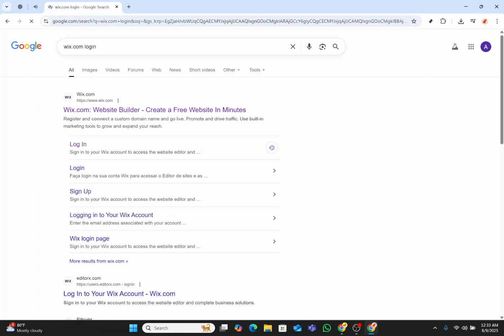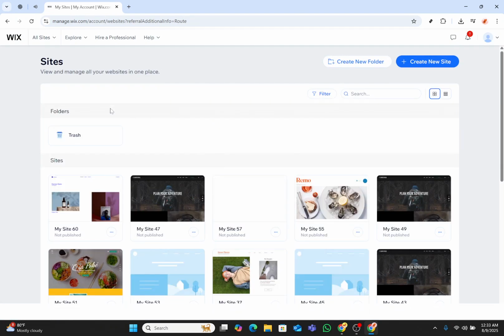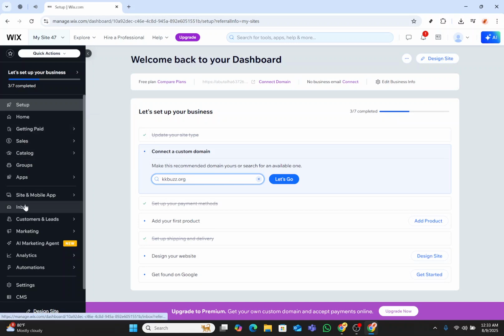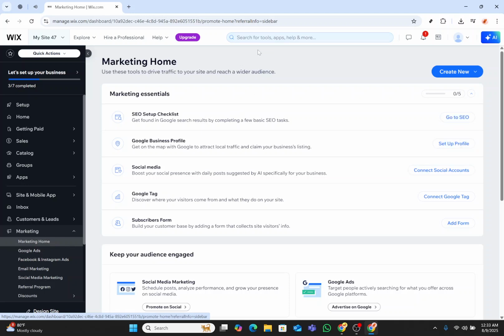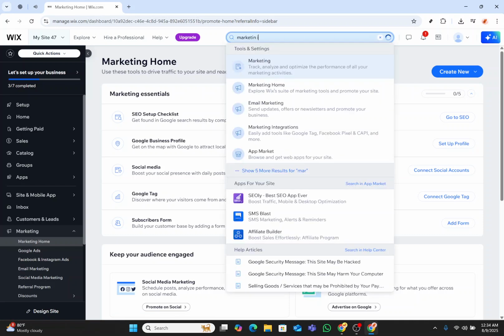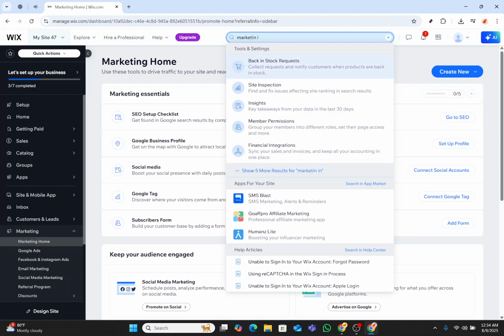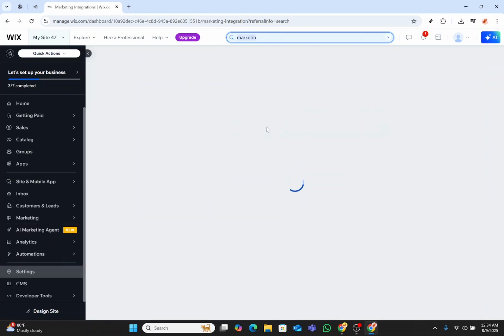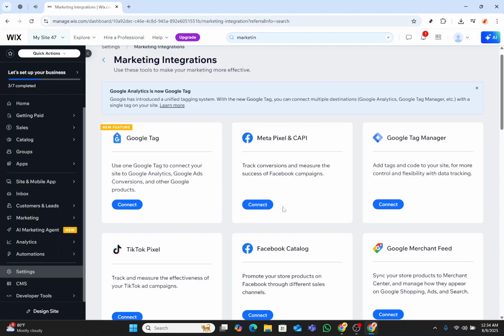How to Add Facebook Pixel to Wix Fast and Easy! – Wix Website Builder Tutorial for Beginners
In today's video, I'm going to teach you how to add a Meta Pixel to your Wix website. This process will help you track activities and engagements on your site, providing valuable data for optimizing your marketing strategies. Let’s dive in and get started with these straightforward steps.

First off, open your preferred web browser and head over to wix.com. Once you’re there, if you haven’t already, log into your Wix account using your credentials. If you don't have an account, you will need to create one to proceed. Once logged in, navigate to your account dashboard.

From your dashboard, you should see a list of your available websites. If you manage multiple sites, locate and click on the site you'd like to install the Meta Pixel on. To do this, click on the “Select Site” option. This should take you to the specific site’s management area, where you can control all aspects of your website’s settings.

Next, focus your attention on the left-side menu of the dashboard. Here, you’ll find the “Marketing” option. Clicking on this will open up a new array of marketing tools provided by Wix. It’s within these tools that we’ll find the features related to integrating the Meta Pixel.

Proceed by clicking on “Marketing Home.” This is essentially the hub where Wix compiles all the marketing integrations and tools you might consider for optimization purposes. Once on the Marketing Home page, look for the search bar—typically located at the top or within easy reach.

Type in “marketing integration” in the search bar and hit enter. This will quickly filter through your options and present you with the necessary tools you’re searching for. From the list of options that appear, find and select "Marketing Integration." Clicking on it will present various marketing tools you can integrate with your Wix site.

Among these tools, search for “Meta Pixel & CAPI.” Selecting it will bring up the section dedicated to adding and customizing your Meta Pixel. This is a crucial step as it allows you to streamline tracking and event monitoring directly into your website traffic analytics. When you see the “Meta Pixel & CAPI” option, click on it.

Once inside, there will be a clearly visible “Connect” button. Clicking on “Connect” will initiate the process to add the Meta Pixel to your Wix site. Follow any additional prompts or instructions that appear, as these will ensure the integration is completed successfully.

And that wraps up the process! You’ve successfully added a Meta Pixel to your Wix site, which will significantly augment your ability to analyze and respond to visitor data. Thanks for tuning in and feel free to revisit this tutorial if you need a refresher. Happy tracking!